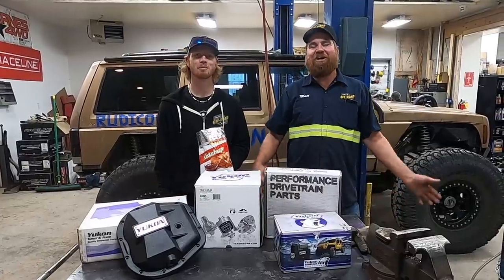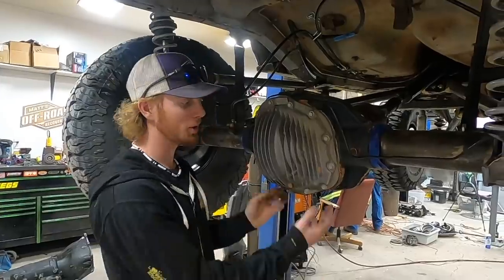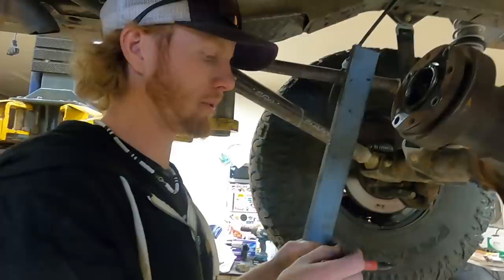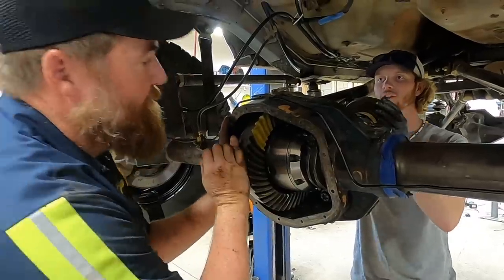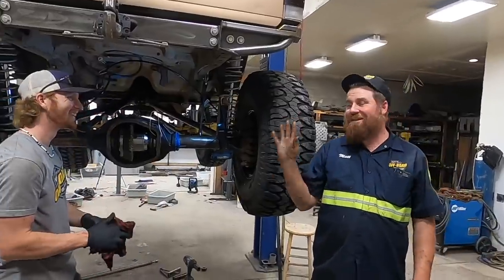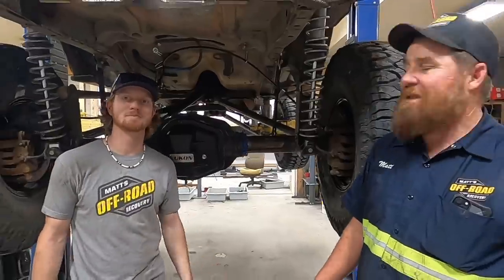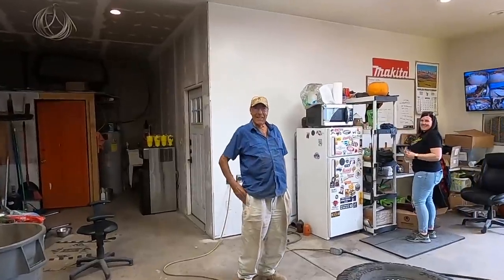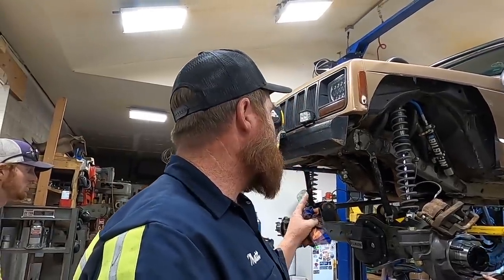How Long Will The Rudicon Be 1/2 Dun?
So I got a Rudicon build project with front and rear lockers!

Tank Straps, how we tie down our vehicles